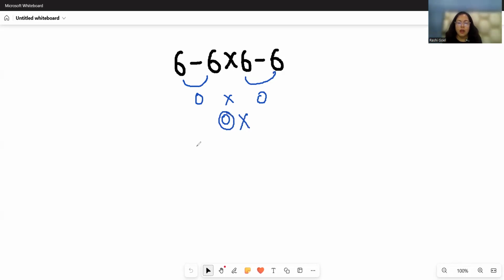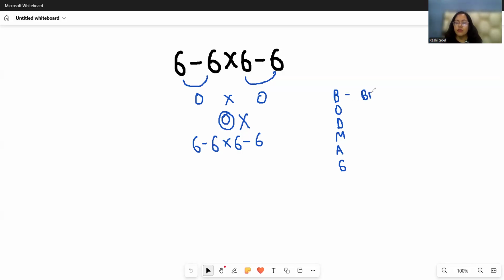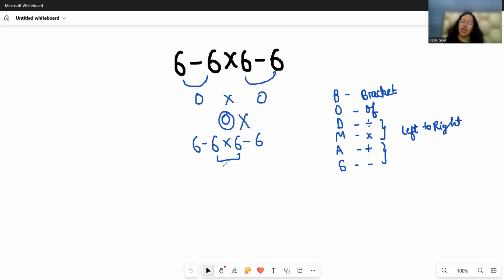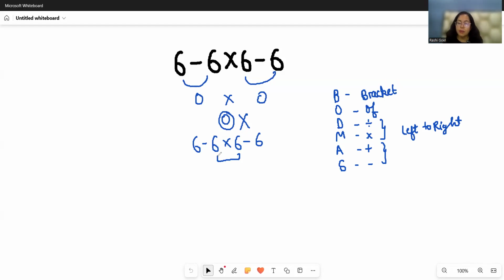Can You Beat This Math Challenge?